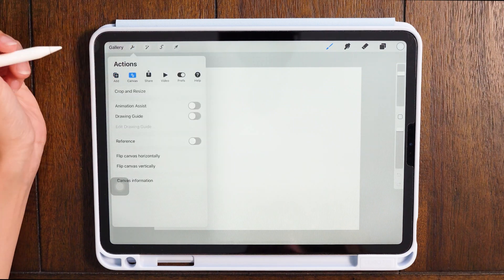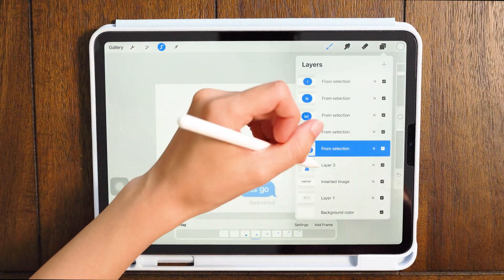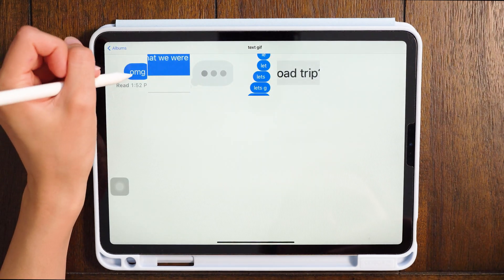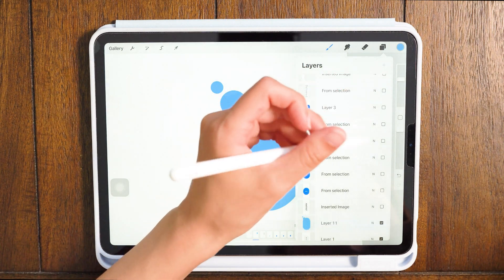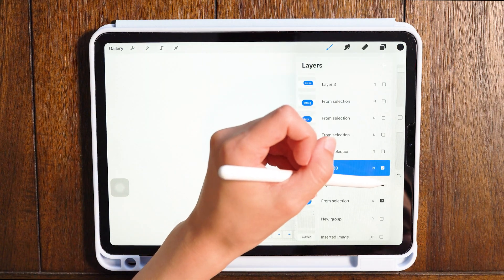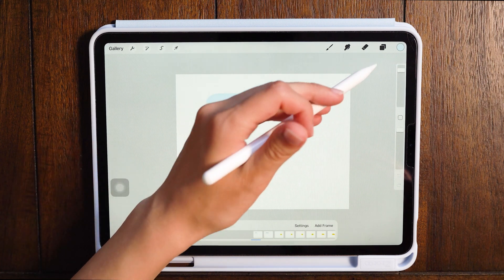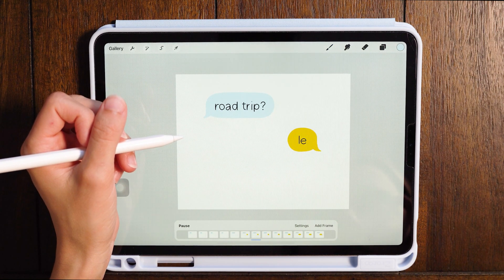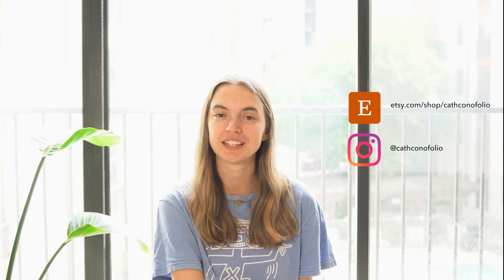How To Make an Animated Text GIF in Procreate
In this video, I'll be showing you how to animate a GIF in procreate using some pretty advanced Procreate tools. I'll be watching the comments, so if you get stuck, don't be afraid to drop a comment!